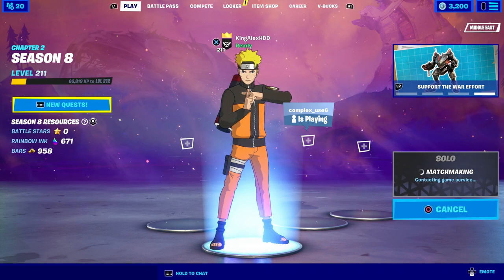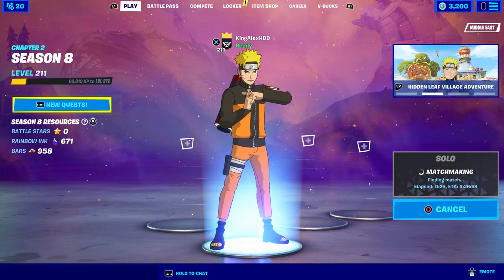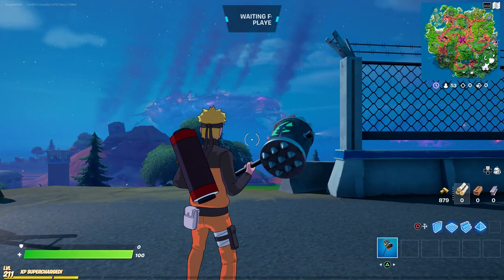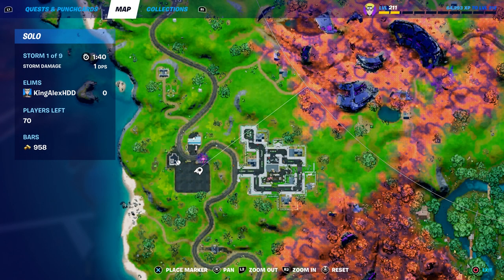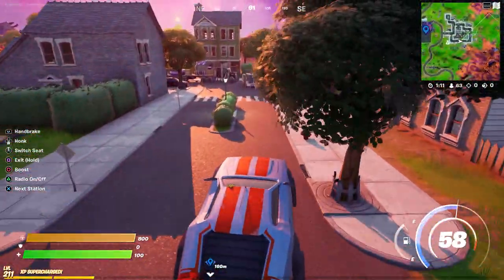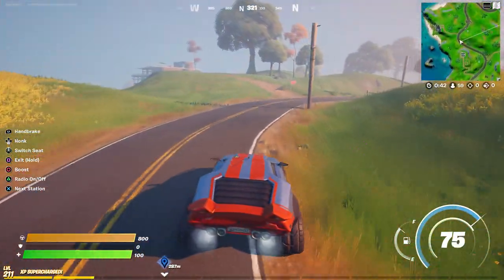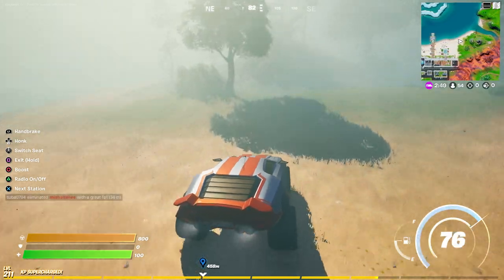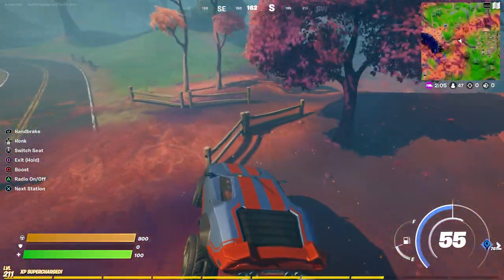Where To Find Golf Cart NEW Location In Fortnite! (The Golf Car New Locations)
What’s up guys in this Fortnite battle royale video in November 2021 on ps5 Xbox Series X Xbox 1 pc Nintendo Switch and & . Mobile iOS & Android in Fortnite Chapter 2 season 8 Rewards season 8 or Fortnite season 8 free Golf Carts rewards chapter 2 season 8 Battlepass will be cool and Fortnite in Fortnite battle royale of Battle royale and Fortnite season 8 with free rewards Fortnite has Season 8 as part of Chapter 2 Battle pass and New free Golf Carts rewards And New free Golf Carts Fortnite with free Golf Carts rewards Fortnite and free rewards codes Fortnite skin as if Fortnite free rewards free code and Fortnite free rewards has Fortnite season 8 battle pass and How to get free rewards in Fortnite is easy in Chapter 2 season 8 or Season 8 chapter 2! The Golf Carts has been completed and the Golf Carts is now certified as the Loopers choice.

Bounce back into the action now!